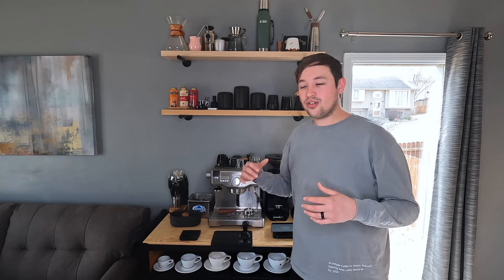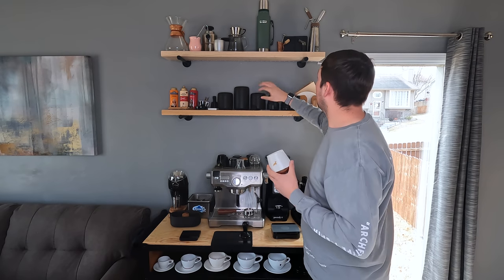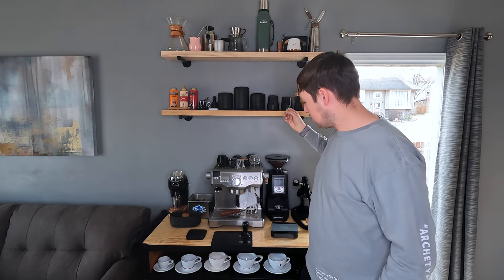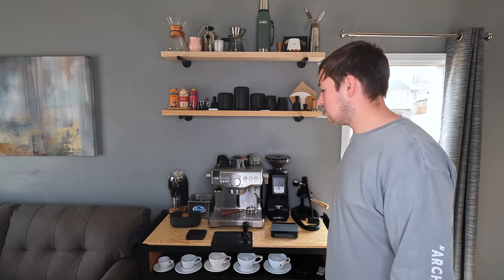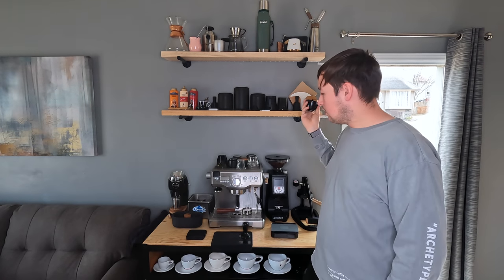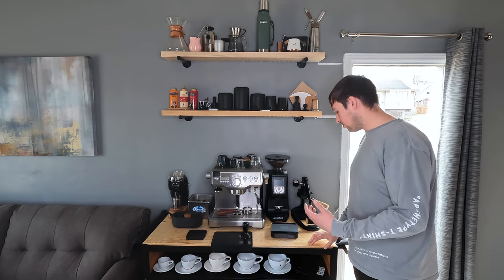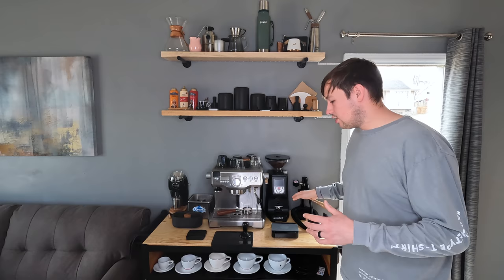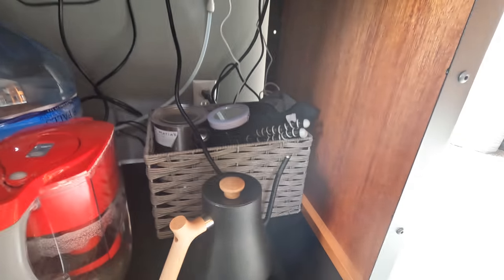2022 Coffee Bar Tour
Gear Featured in this Video:

Water Pump
5 Gallon Bottle
Drain Tube
Tube Adaptor
On/Off Switch
Cable Holder
Niche Zero Bellow
Switch Bot
Not Neutral Espresso Cups
Fellow Atmos
Shelf Pipe
Kitchen Towels
Coffee Towels